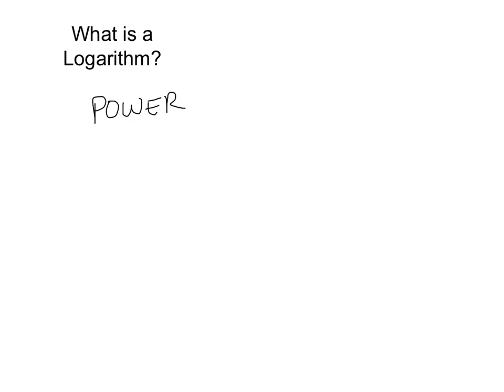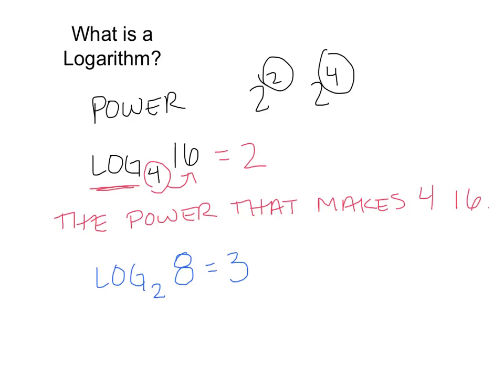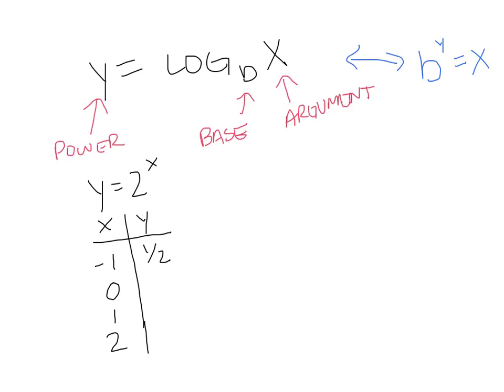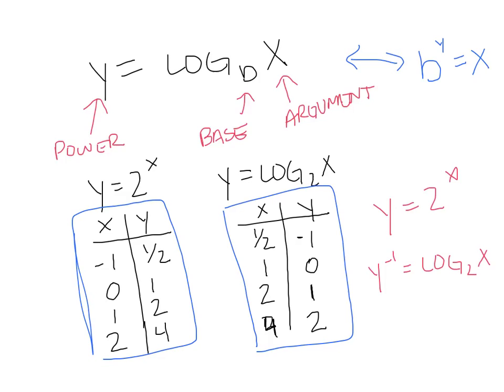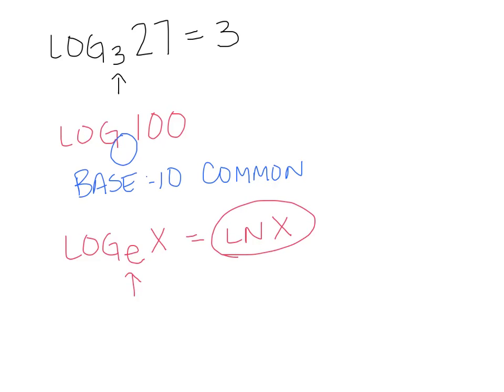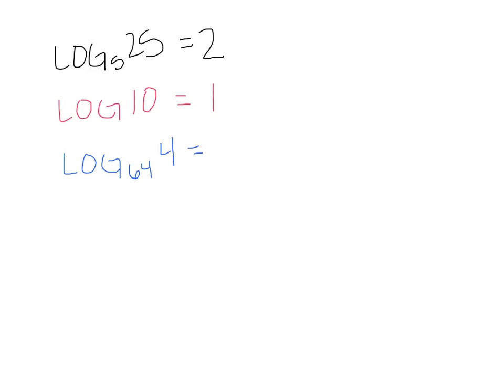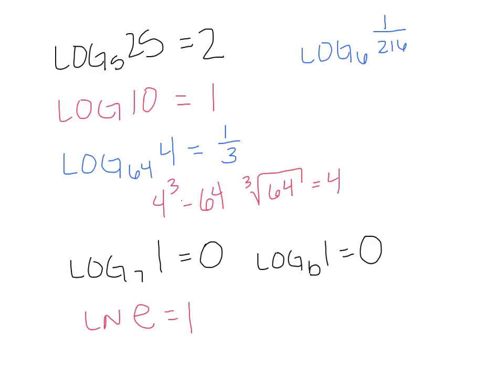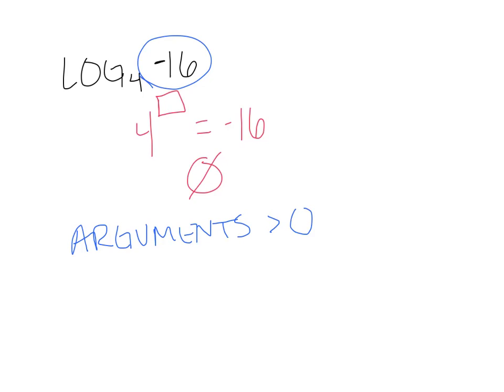What is a Logarithm?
This video is an introduction to logarithms and looks at what a log represents, evaluating logs and converting between exponential and logarithmic forms.